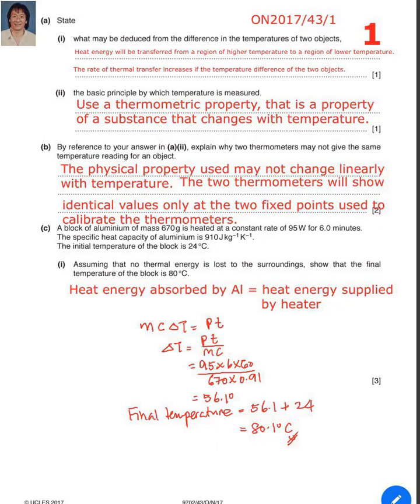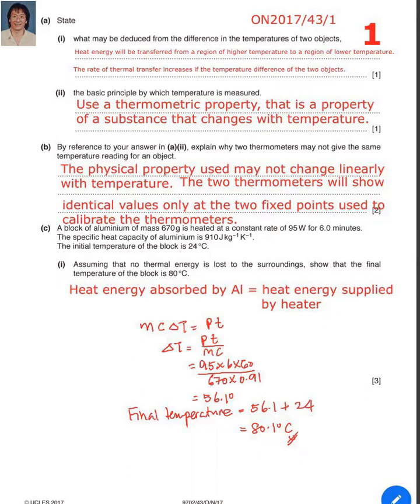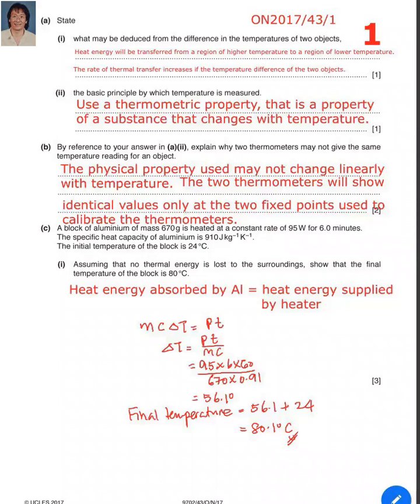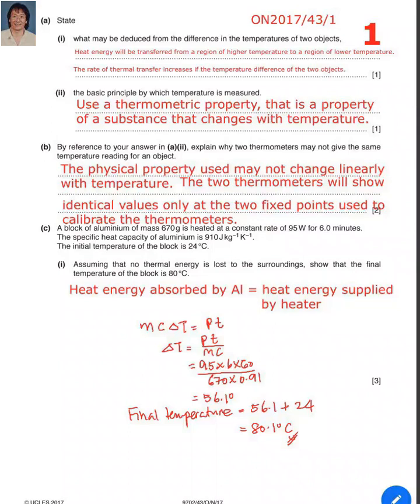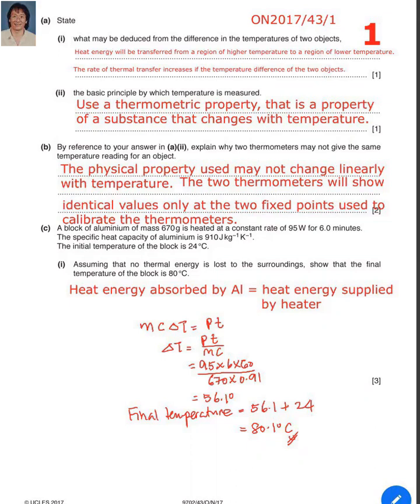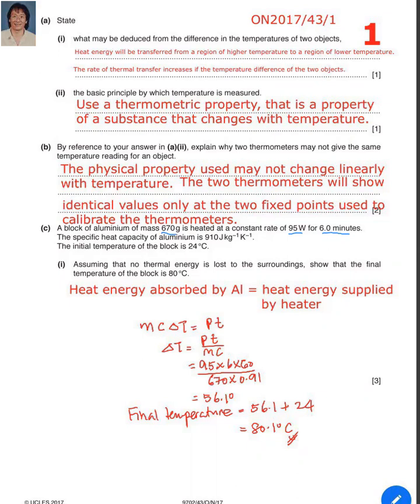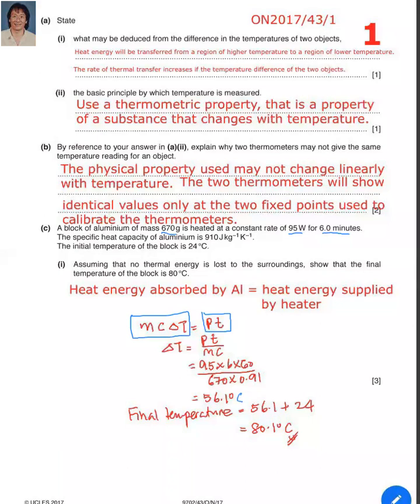Temperature - A2 Physics 9702 Demo by KsTan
Temperature